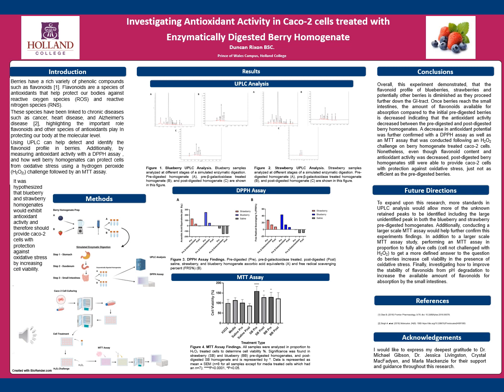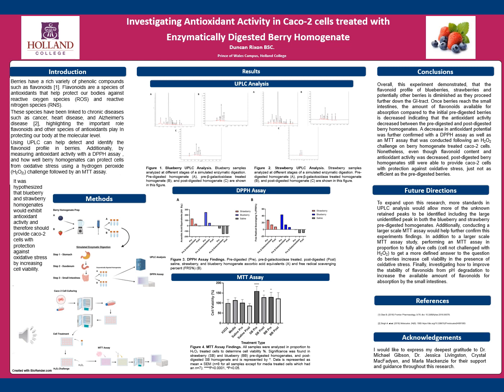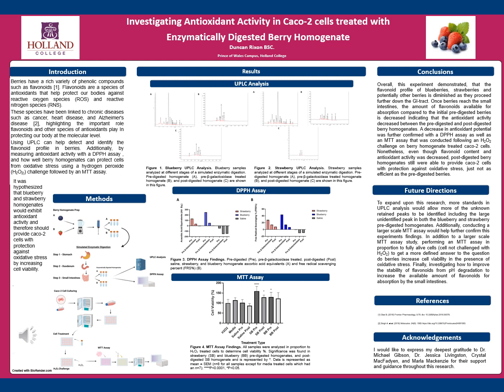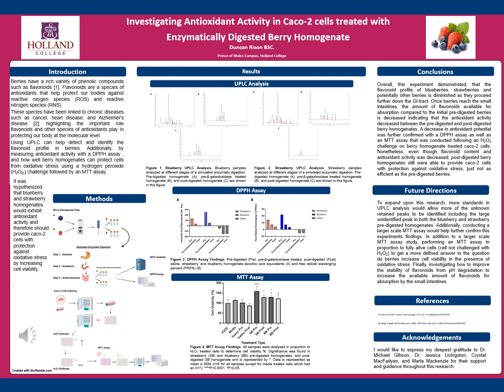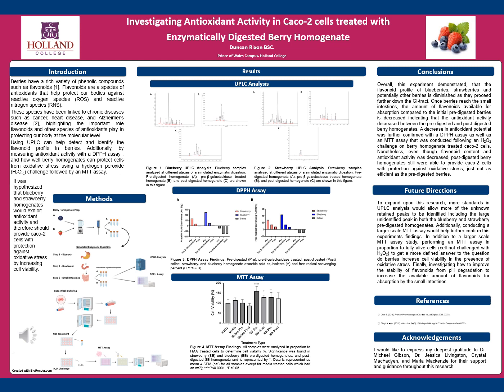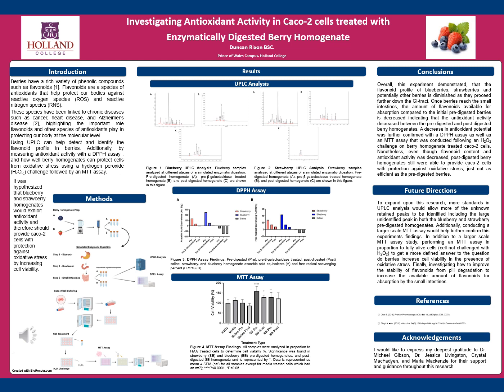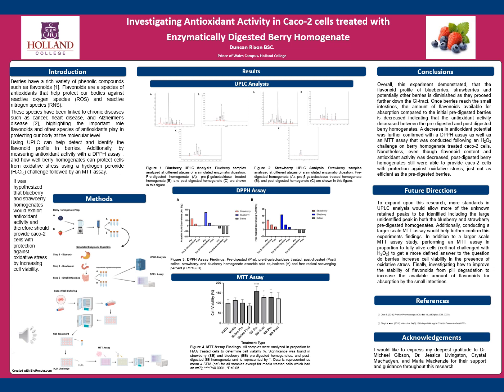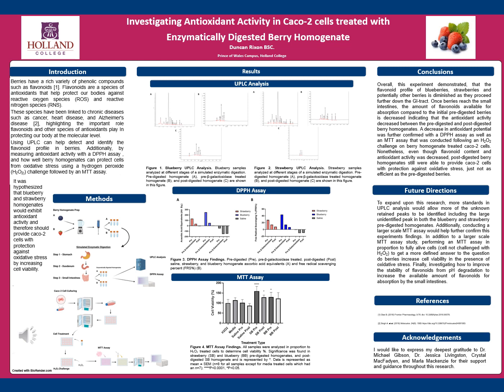Duncan Rixon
Investigating Antioxidant Activity in Caco-2 cells treated with Enzymatically Digested Berry Homogenate